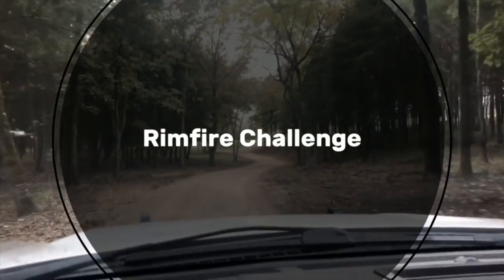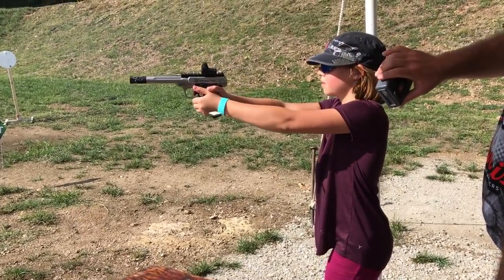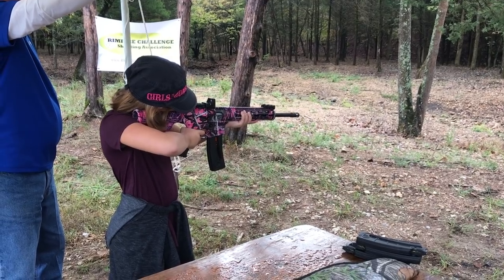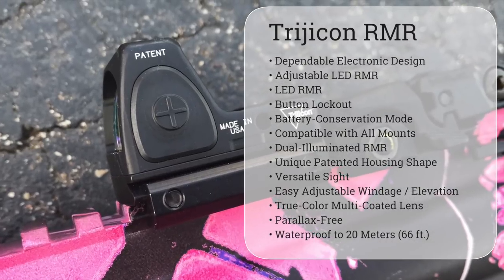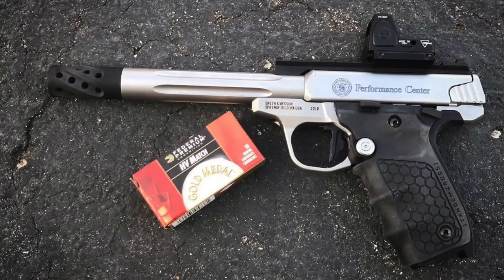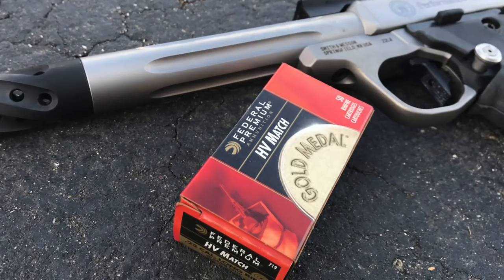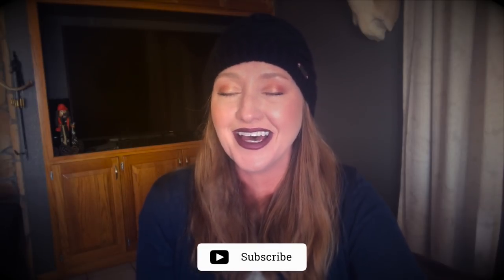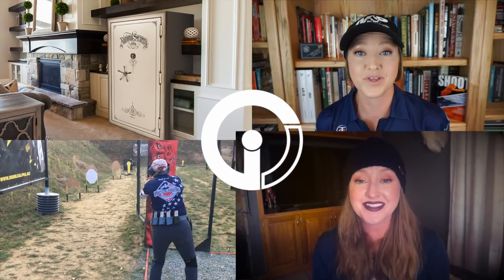Our Rimfire Challenge Guns & Gear | JulieG.TV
So many of you asked for a longer Rimfire Challenge video going over our guns and gear from this match. Find out why I chose the Smith & Wesson M&P15-22, Performance Center SW Victory, Trijicon RMR and Federal Premium Gold Medal HV Match .22 caliber ammo and watch our match highlights.

Follow me elsewhere:
Instragram ➞  @juliegolob (day in the life, snapshots from travels)
Facebook ➞  @juliegolob1 - (link love, photos, live video, my main hub for social shares)
Twitter ➞ @julieg1 - (lots of link love and more political 2a)

Products from the companies listed below are to be considered paid endorsements. I also use “*” or “sponsored” or “partner” as additional designators in videos. Please do your own research before purchasing a product or service. All views and opinions expressed are solely mine and do not represent that of my partners and/or sponsors.

Author and IPSC World Champion Julie Golob is one of the most accomplished professional shooters in the world with more than 130 championship titles in international, national and regional marksmanship competitions in 7 different shooting disciplines. A veteran of the elite U.S. Army Marksmanship Unit, she was named both U.S. Army Female Athlete of the Year and AMU Athlete of the Year. The 15-time USPSA Ladies National Champion is also the first and only woman in history to win national titles in all seven practical pistol divisions. Her list of titles also include the prestigious Bianchi Cup, Steel Challenge, USPSA, IDPA and IPSC competitions. A SHOT Business Person of the Year and mother of two, Julie is a dedicated ambassador and industry leader who shares her passion for gun safety, firearms education, shooting sports, hunting and family as an outdoor television personality and host, instructor, guest speaker and author. Learn more about Julie and about the shooting sports with Julie’s book, SHOOT: Your Guide to Shooting and Competition at JulieGolob.com.